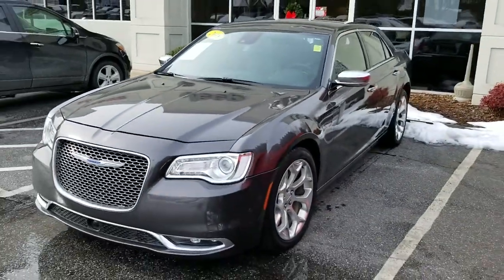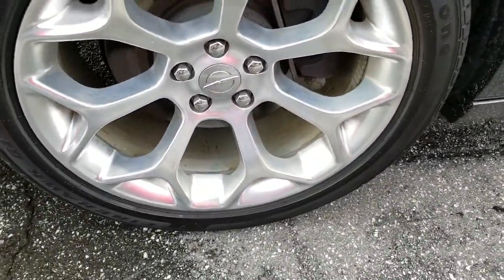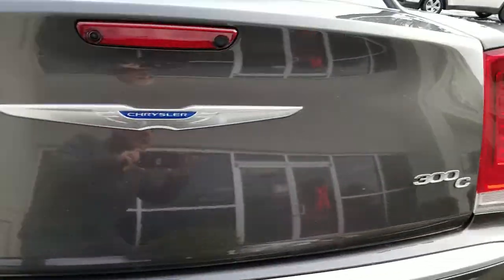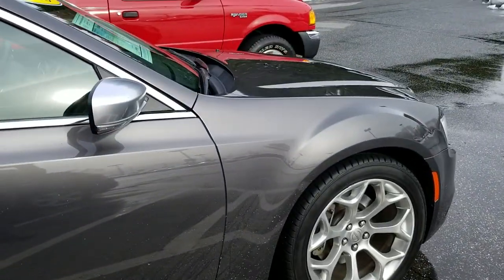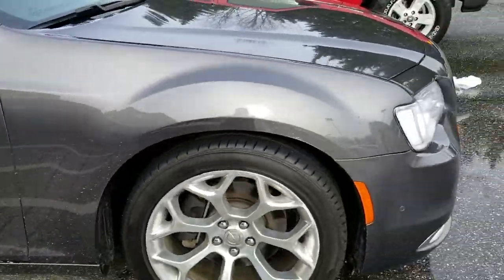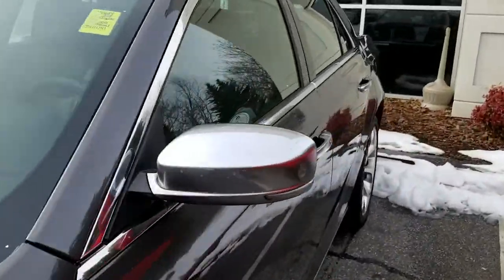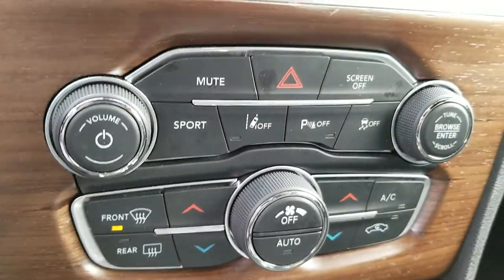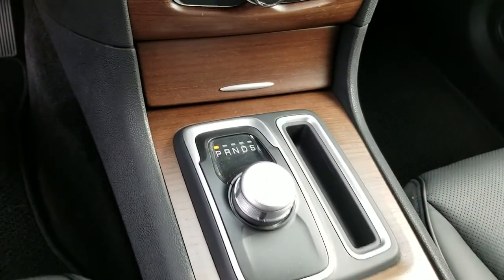2018 Chrysler 300C with 5.7 liter HEMI engine